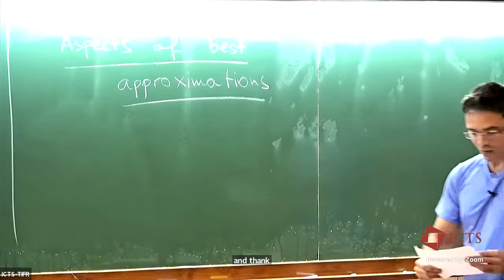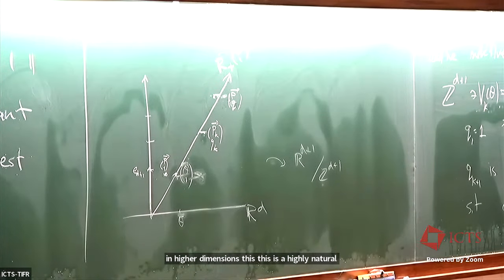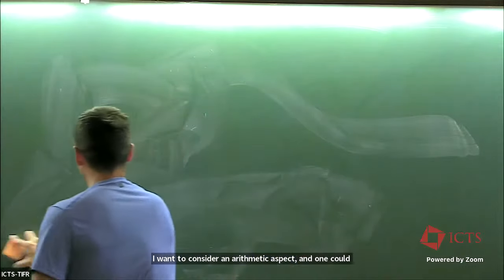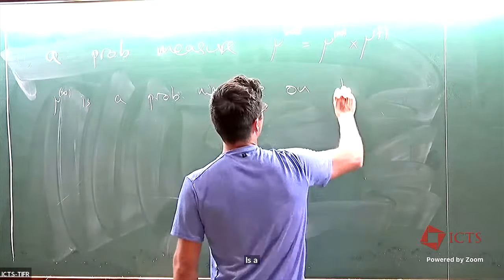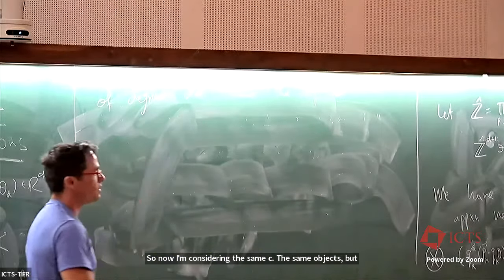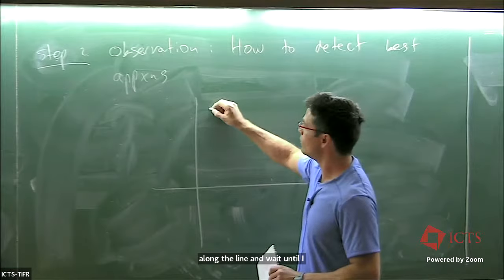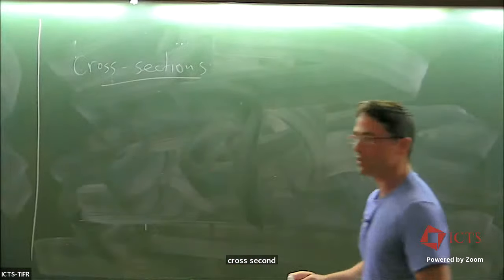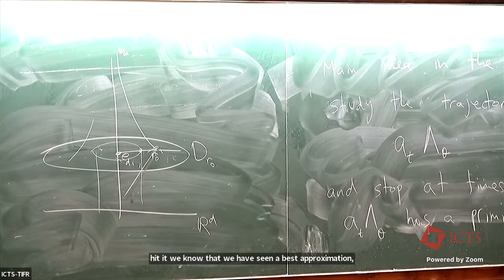Geometry of best Approximations by Uri Shapira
DISCUSSION MEETING

STRUCTURED LIGHT AND SPIN-ORBIT PHOTONICS

ORGANIZERS:
Bimalendu Deb (IACS Kolkata, India), Tarak Nath Dey (IIT Guwahati, India), Subhasish Dutta Gupta (UOH, TIFR Hyderabad, India) and Nirmalya Ghosh (IISER Kolkata, India)

Spin-orbit interaction (SOI) dealing with the coupling of spin and orbital degrees of freedom of massive and mass-less particles has led to several fundamental consequences in diverse fields of physics ranging from atomic, and condensed matter to classical and quantum optics. This phenomenon has led to a number of intriguing and nontrivial optical effects such as spin an orbital Hall effect of light, optical Rashba effect, photonic Aharonov-Bohm effect, rotational Doppler effect, transverse spin, Belinfante's spin momentum, and spin-momentum locking. It has opened up an emerging and fast-growing field, namely, 'Spin-orbit photonics', having a plethora of applications in both classical and quantum information processing. The intent of the discussion meeting is to summarize the current state of research in this promising field that is breaking new grounds. We aim to stimulate new ideas and encourage further research.

There will be a few pedagogical lectures on the first and second day of the meeting, followed by more advanced topics on recent developments in the remaining days.

Spin-orbit interaction (SOI) of light and geometrical phase
Transverse spin and momentum in structured light
Spin-controlled photonics using metasurfaces and structured light
Optical weak measurements
Interaction of structured light with atomic systems

0:00:00 Geometry of best Approximations
0:01:51 Part 1: Introduction  and results
0:06:13 Define inductively a sequence
0:10:49 Objects associated to best approximations
0:15:19 Directional lattice
0:23:45 Joint work with Barak weiss
0:25:32 Theorem
0:33:12 Aspects of best approximations
0:35:14 Theorem
0:41:08 Part 2: About the Proofs
0:42:47 Step 1: Change Coordinates
0:45:21 Step 2: Observation - How to detect best approximations
0:51:34 Main idea of the proof
0:54:45 Cross Sections